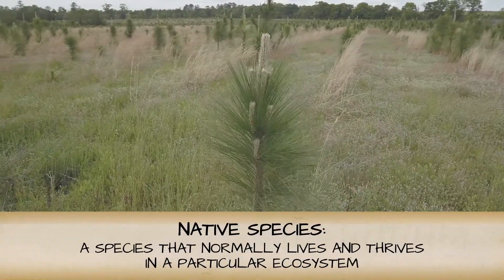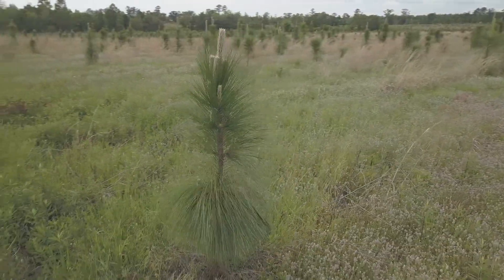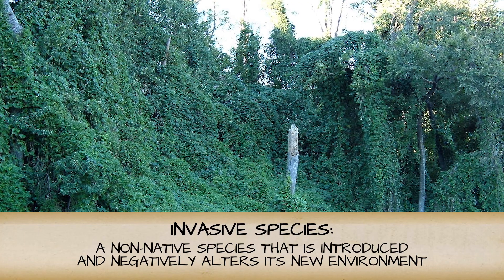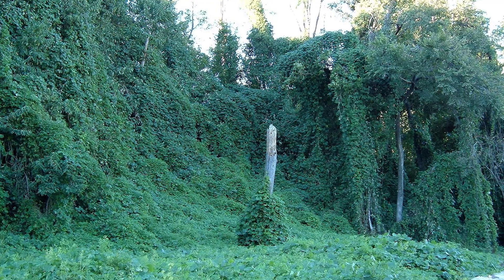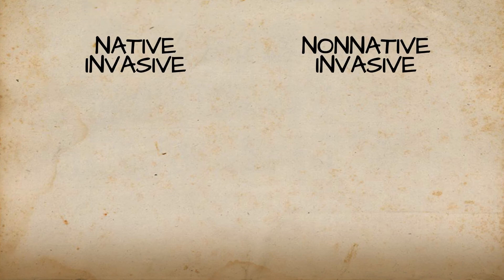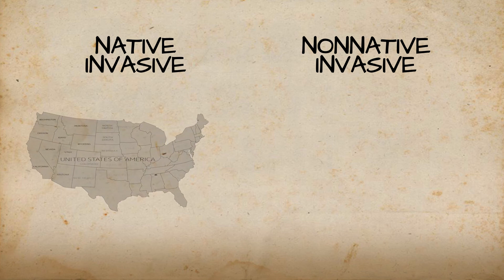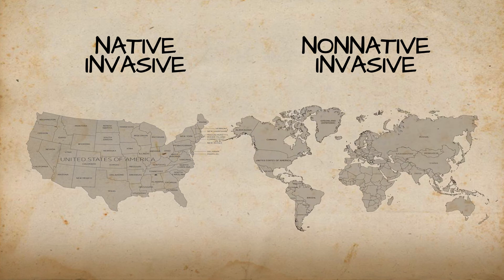What Makes a Healthy Forest | Georgia Forests II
Forests are always changing. Sometimes those changes indicate a healthy forest, and other times they're indicative of an unhealthy forest. Scientists examine forest succession, disturbance or stress events, types of trees and vegetation, and wildlife to determine if a forest is healthy.

This video is a part of the Georgia Forests Virtual Field Trip II